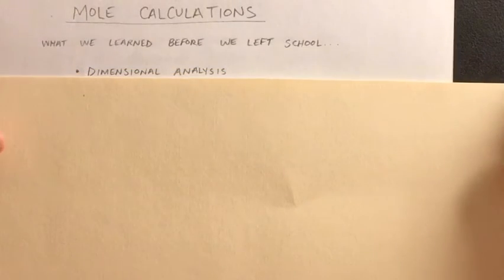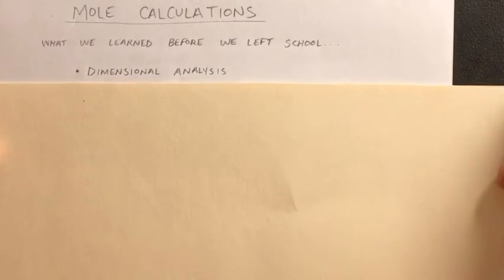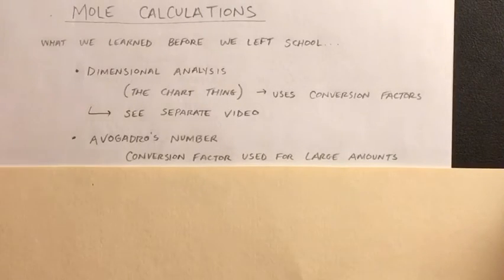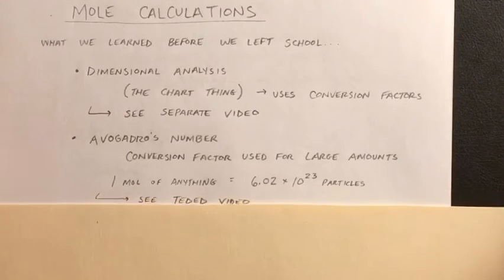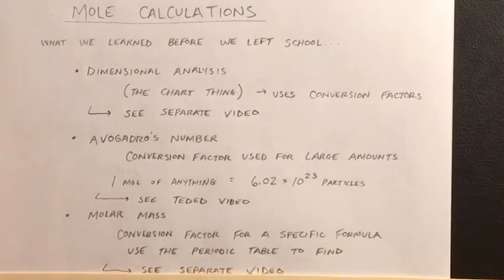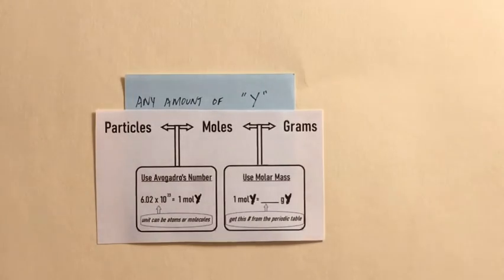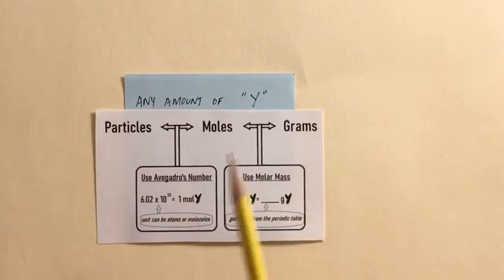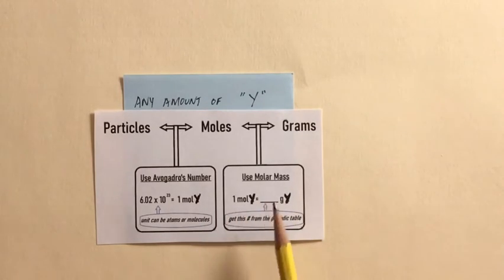Mole Calculations- Overview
Topic outline and recap for mole calculations